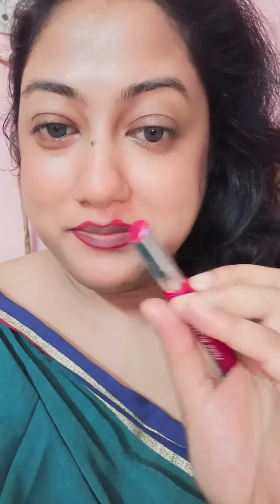এই lipstick shade টা কেমন বলো। ফার্স্ট lipstick review এটা আমার। প্লিজ শেয়ার আর সাপোর্ট করো সবাই 🙏😇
এই lipstick shade টা কেমন বলো। ফার্স্ট lipstick review এটা আমার। প্লিজ শেয়ার করো আর ফলো করো আমার পেজ।